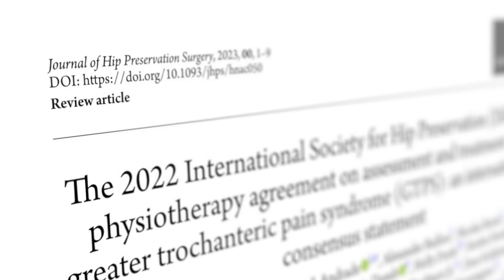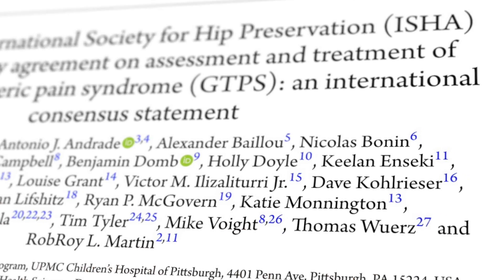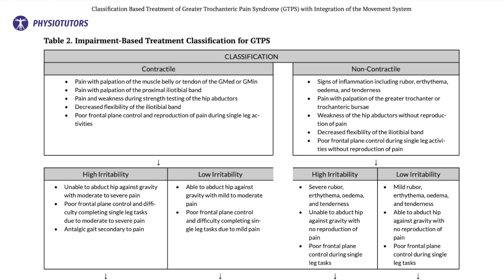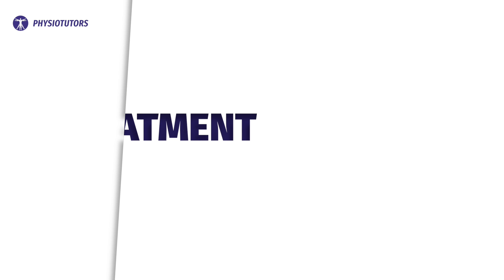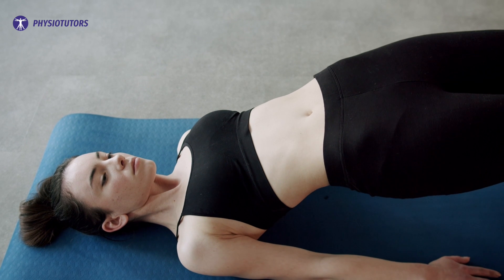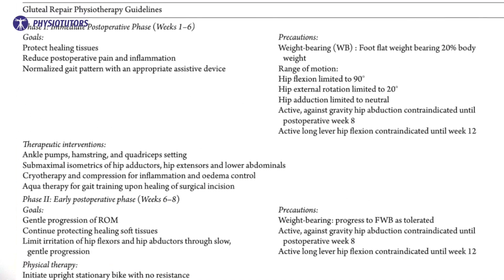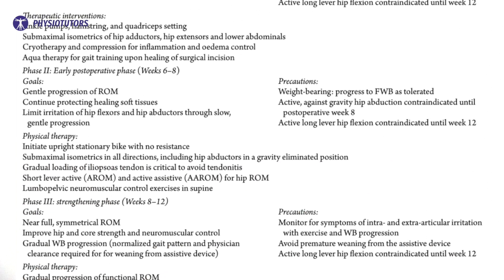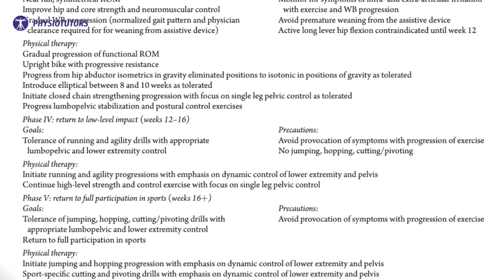Greater Trochanteric Pain Syndrome (GTPS) Consensus Statement 2022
In this video, we'll be discussing the Greater Trochanteric Pain Syndrome (GTPS) consensus statement 2022. GTPS is a condition that affects the hip and can lead to a range of symptoms, including pain, inflammation and dysfunction.

As the name suggests, the GTPS consensus statement is a guideline designed to help physicians diagnose and treat GTPS. The guideline is based on the results of a systematic review and meta-analysis of the available literature. We'll discuss the key findings of the study and offer advice on how to manage GTPS. So whether you're symptomatic or just concerned, this video is a good resource for information on GTPS!